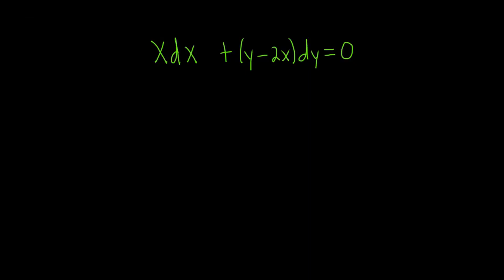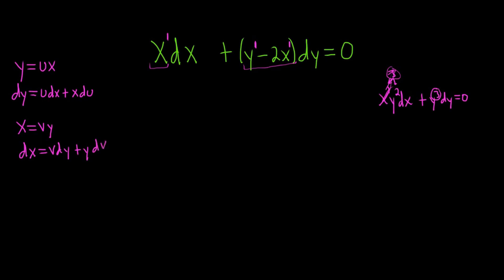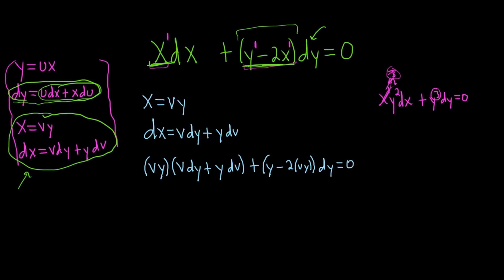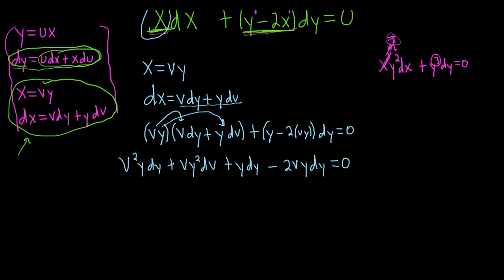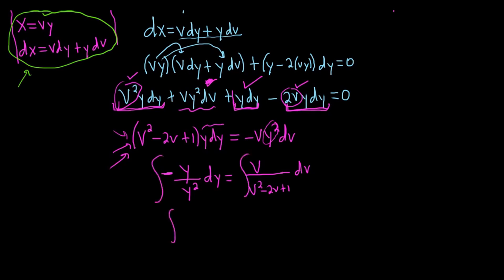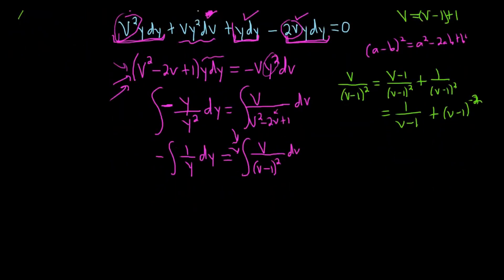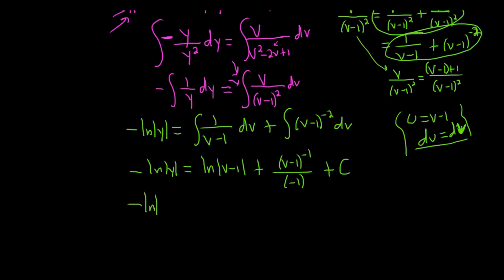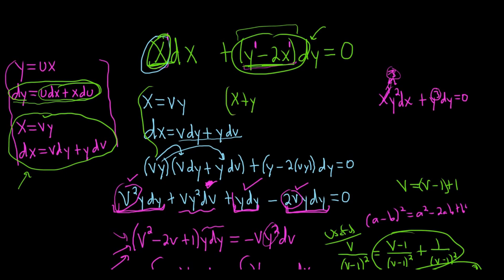Homogeneous Differential Equation xdx + (y - 2x)dy = 0